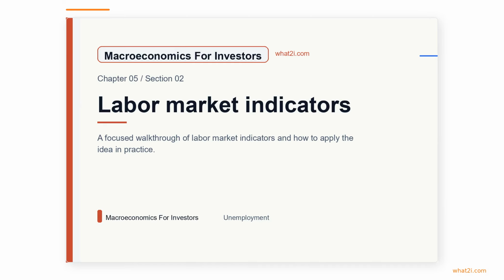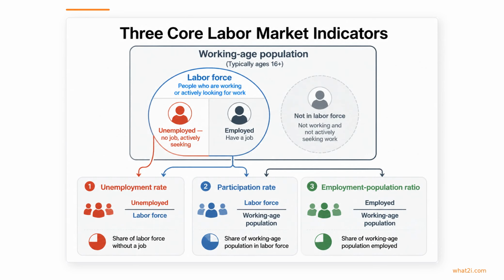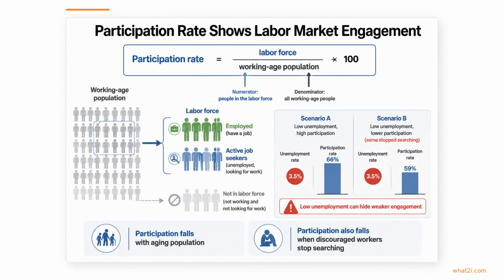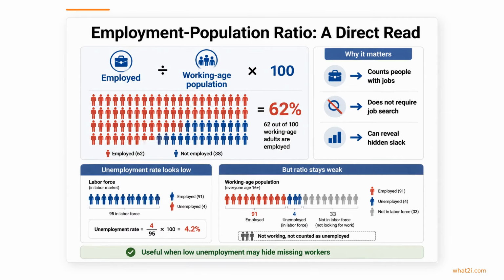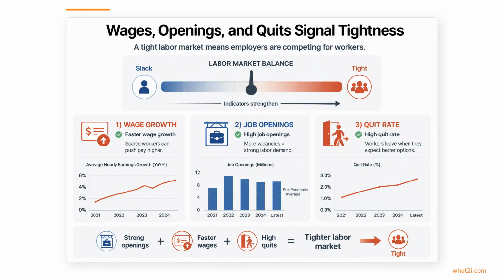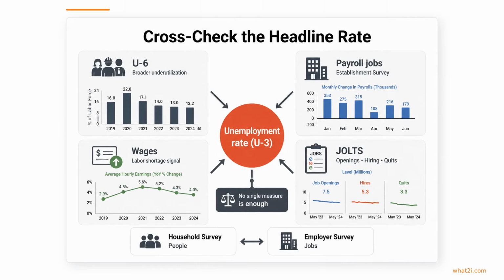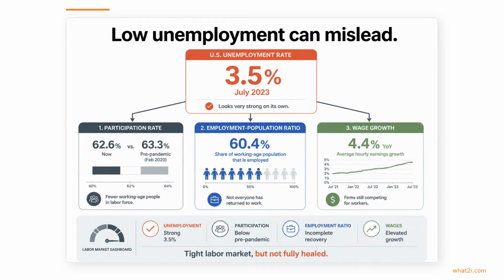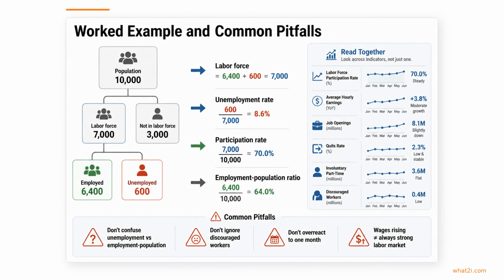05.02 Labor market indicators | Macroeconomics For Investors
A focused walkthrough of labor market indicators and how to apply the idea in practice. Chapter 5, Unemployment. Section 2, Labor market indicators. No single labor number can tell you the whole story. Unemployment, hiring, participation, wage growth, and job openings each capture a different part of the market, so investors get a much more reliable read when they look at them together. Three indicators form the core of labor market analysis. The unemployment rate tells us how many people in the labor force are jobless and actively looking, while the participation rate and the employment-population ratio widen the lens to show how connected the broader working-age population is to work.